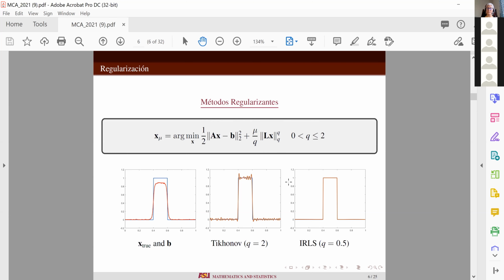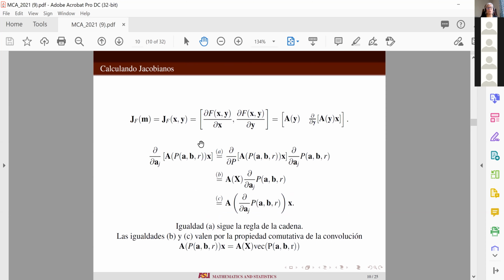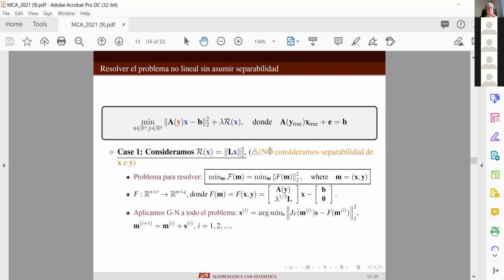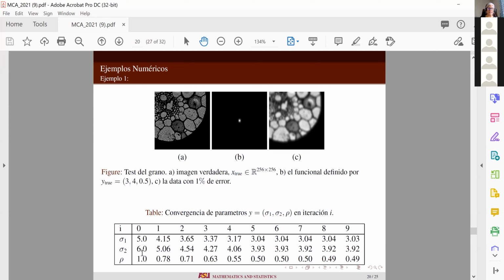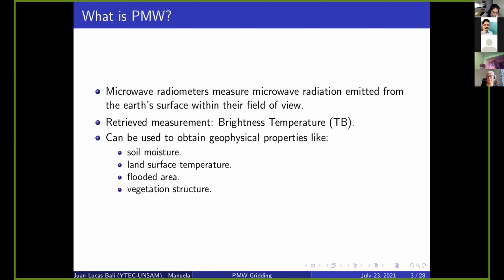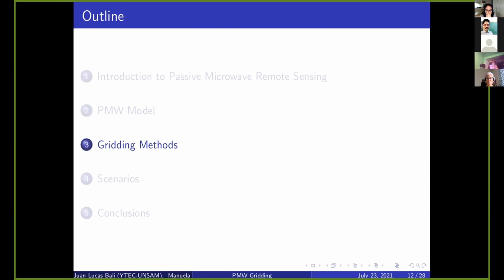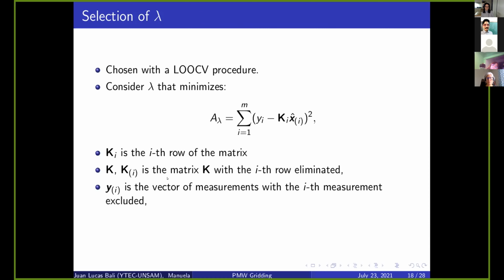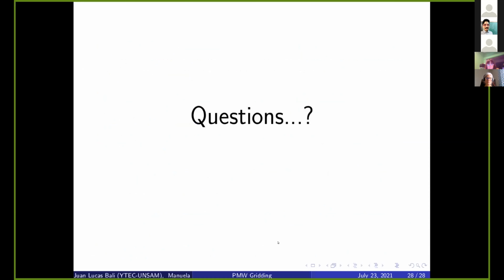Friday July 23 Session - Second Part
This video includes the following talks:
1) An ℓp Variable Projection Method for Large-Scale Separable Nonlinear Inverse Problems by Malena Espanol - Arizona State University, USA
2) A new method for gridding passive microwave data with mixed measurements and spatial correlation by Juan Lucas Bali - Universidad Nacional de San Martín, CONICET, Argentina